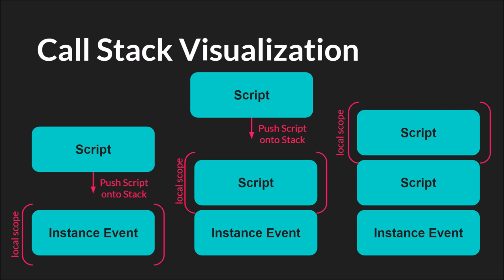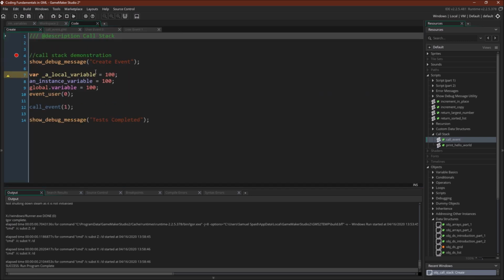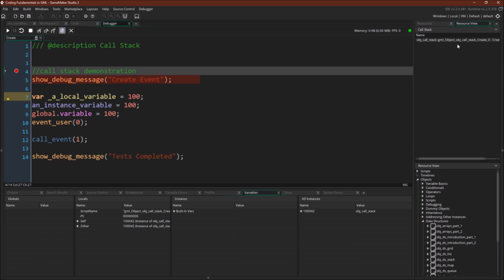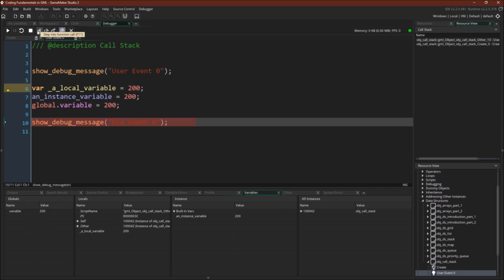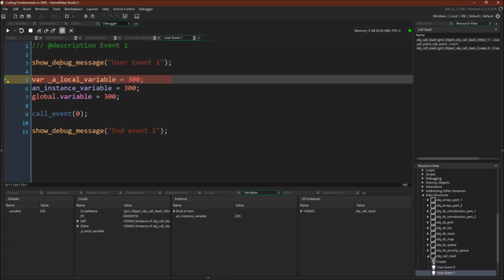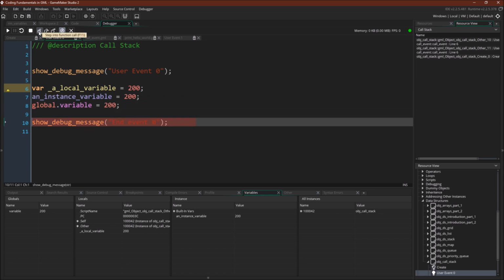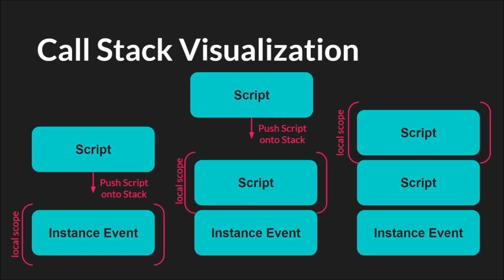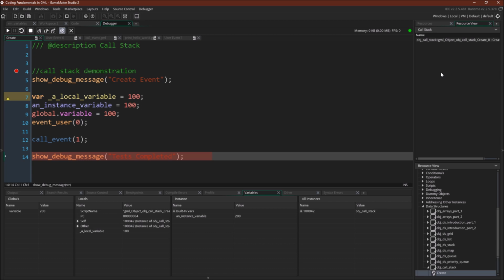Call Stack [GameMaker Studio 2]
A short tutorial on what the call stack is and why it is important in GameMaker. Part of the Coding Fundamentals in GML tutorial series using GameMaker Studio 2.